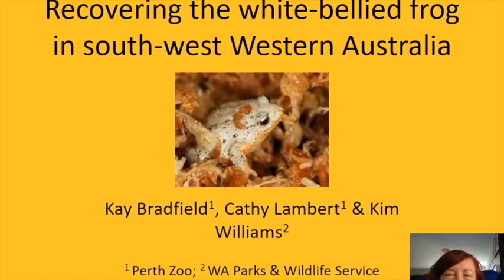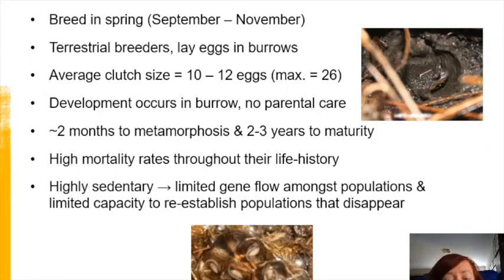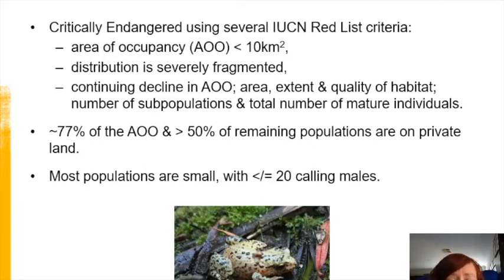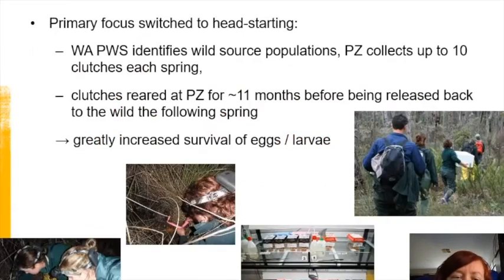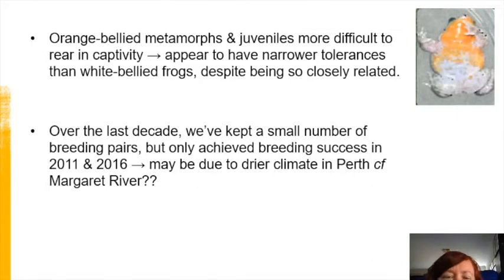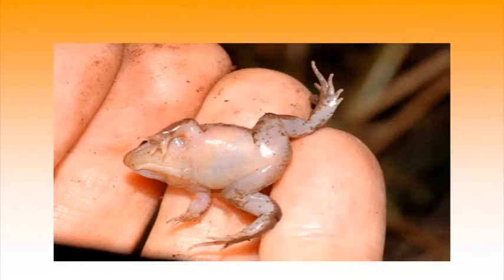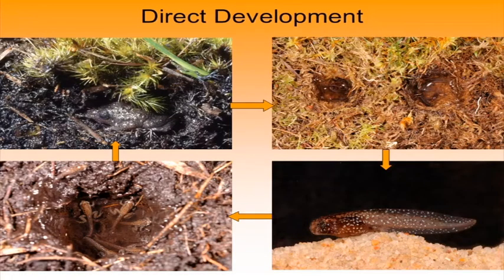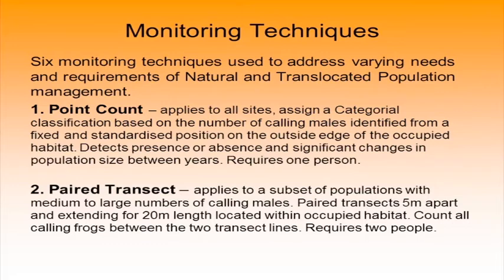Recovering the White-bellied Frog in south-west Western Australia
Presented by Kay Bradfield, Cathy Lambert, Kim Williams
Critically Endangered white-bellied frogs (Geocrinia alba) are endemic to a small area of south-west Western Australia. Recovery efforts are guided by a Recovery Team, and include a head-starting program at Perth Zoo. Zoo staff collect eggs / larvae from the wild each spring and rear them for 10-11 months before releasing them back to the wild as juveniles the following spring. Over the last 10 years, approximately 900 head-started froglets have been released into six sites to establish new populations and augment existing ones.